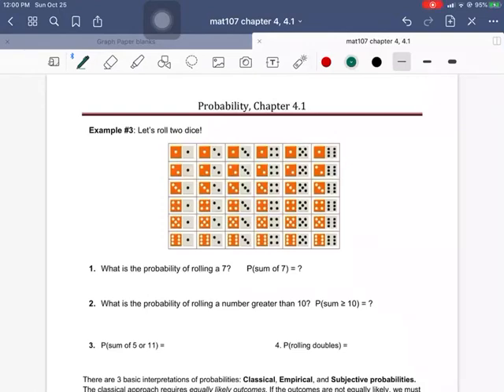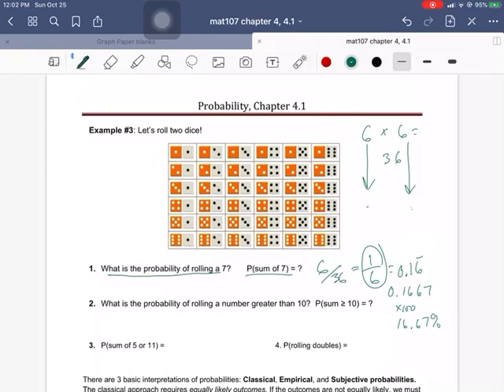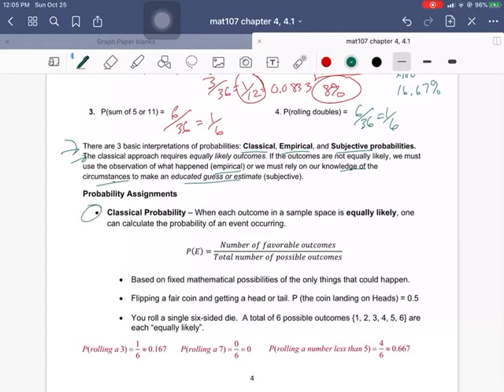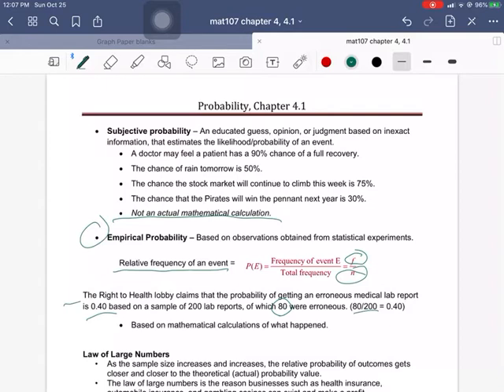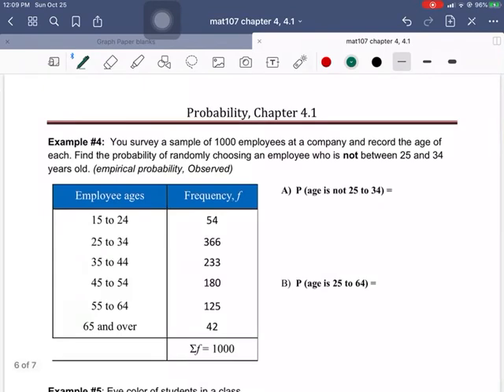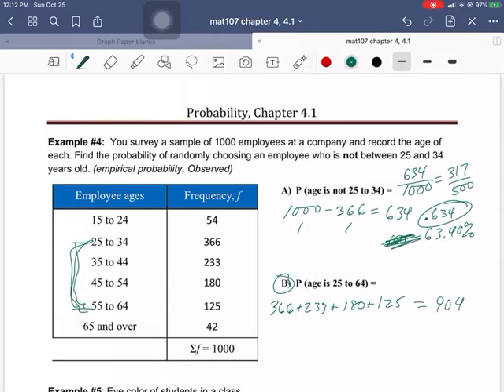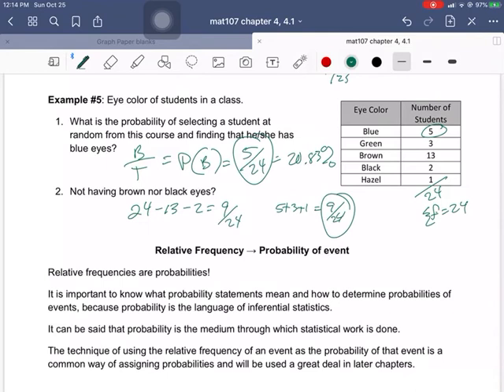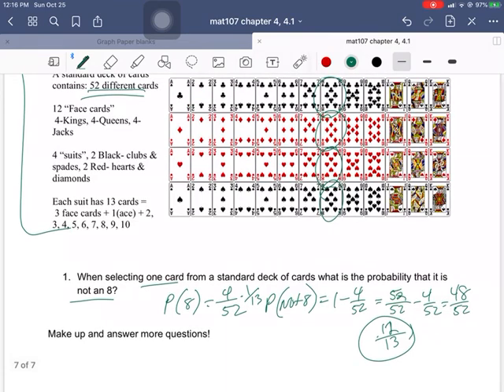MAT107 Chapter 4, 4.1, pages 4-7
Types of probability